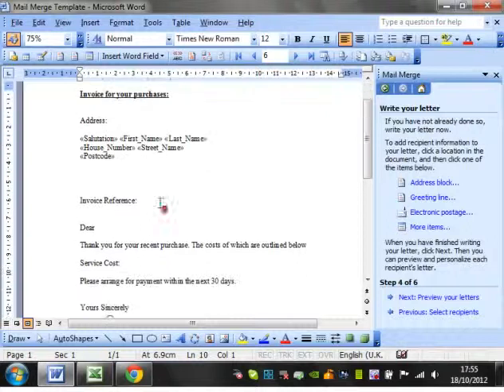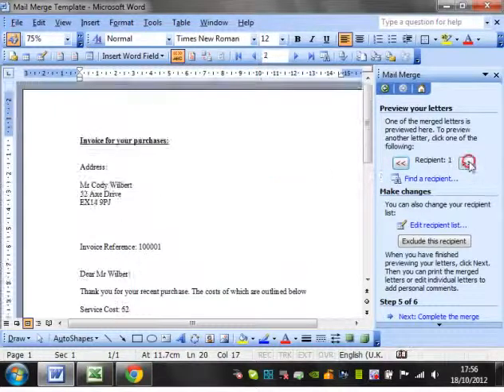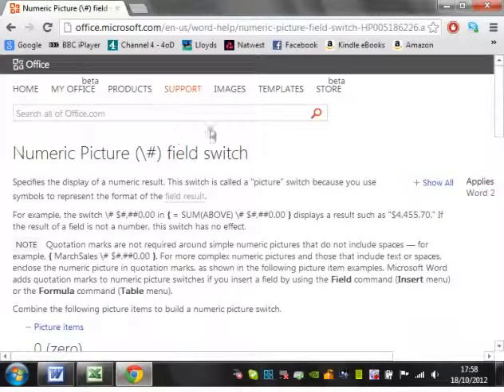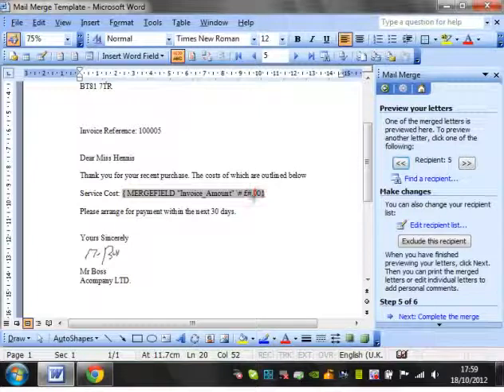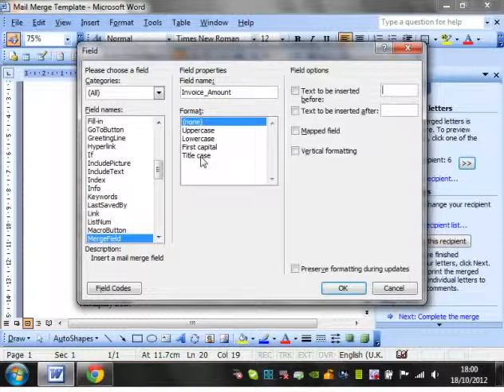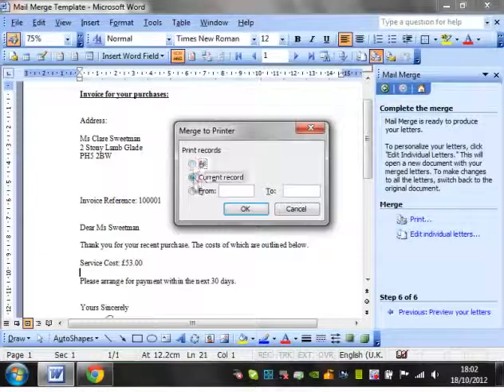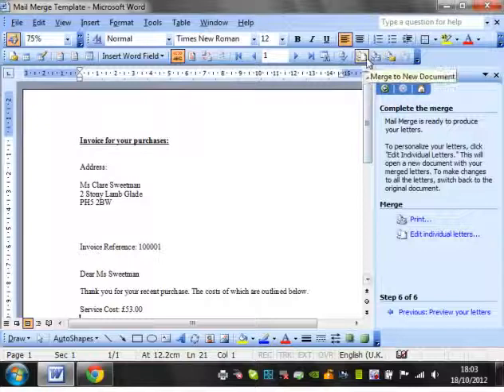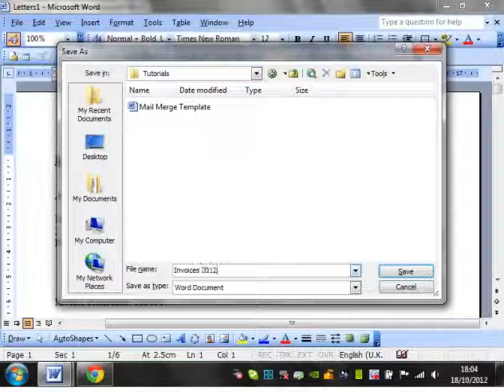MS-Excel Advanced Tutorial 8 Running the Mail Merge Copy